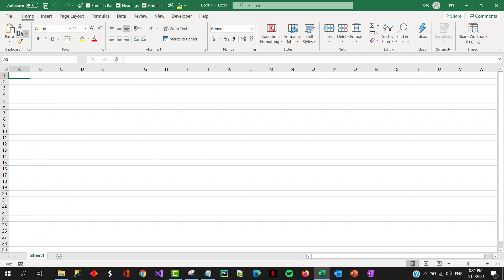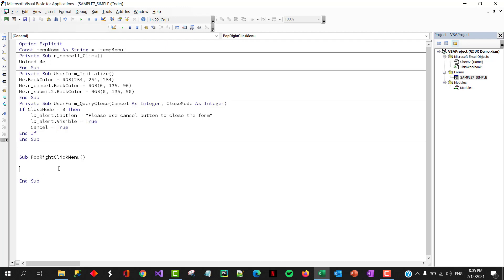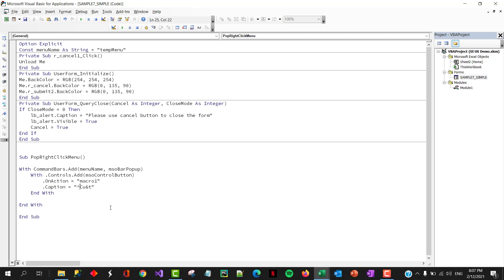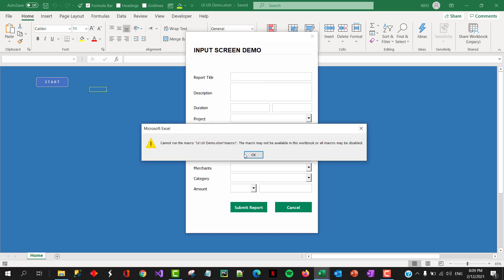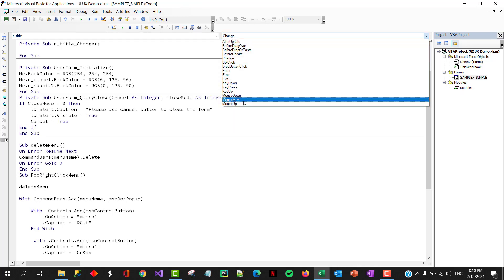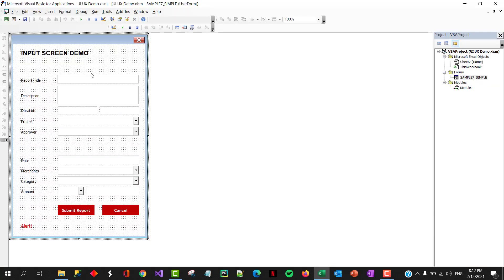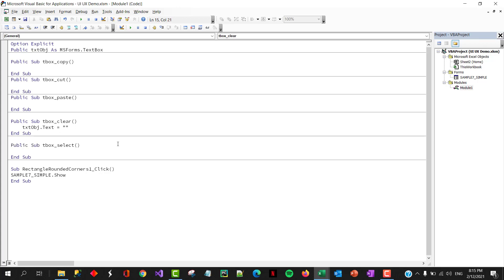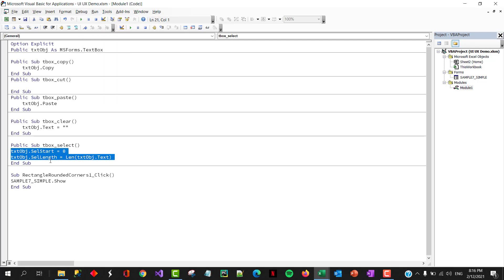VBA UI UX-19: How to add Right-click context menu to UserForm Controls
This series covers how to design a Professional User Interface using Office Apps.